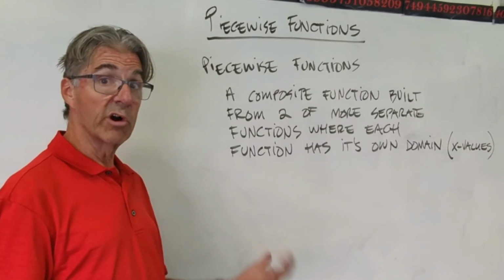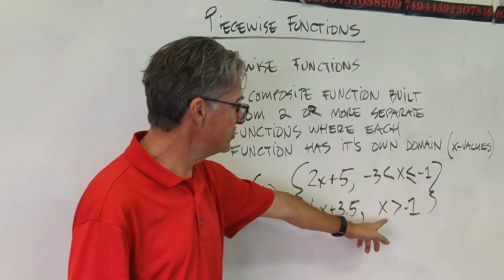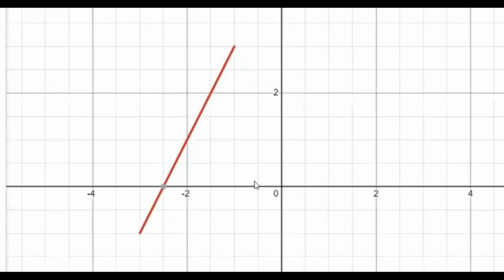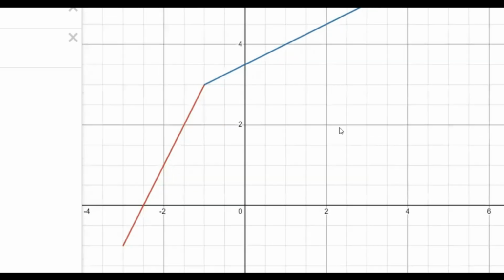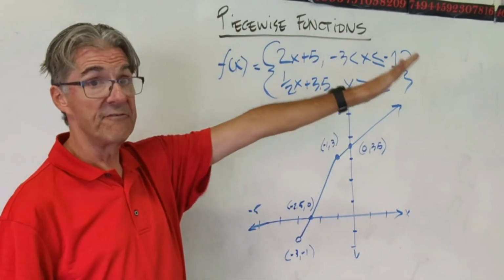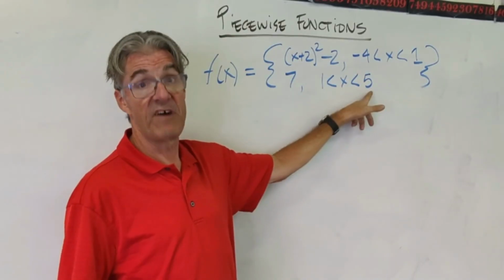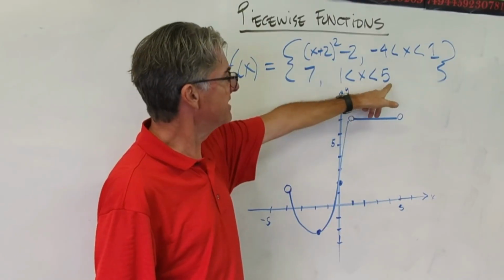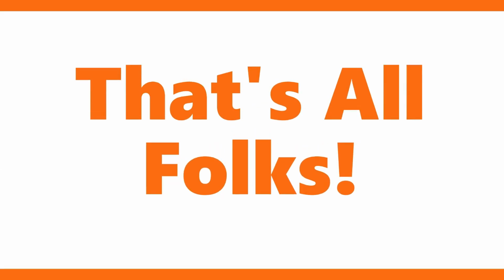Linear Piecewise Functions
Explains linear piecewise functions and provides an example with a graph.